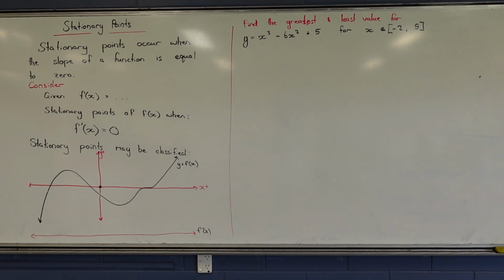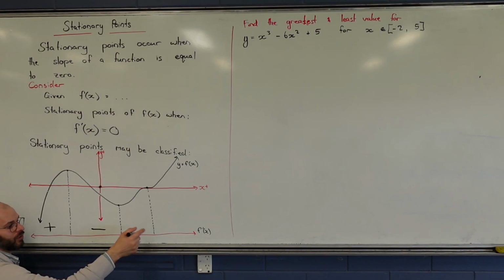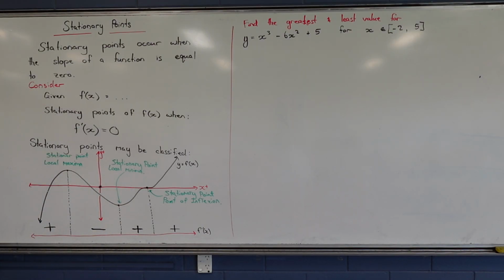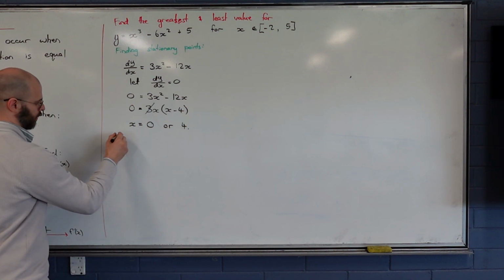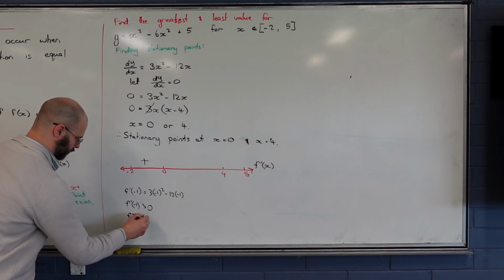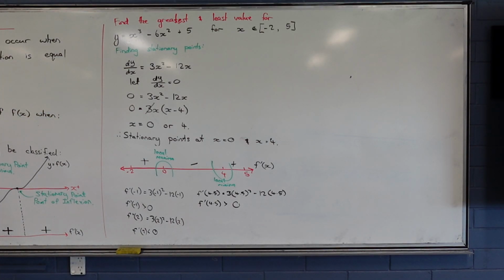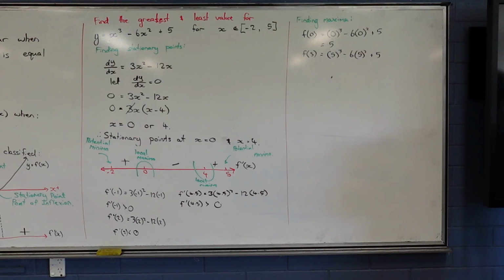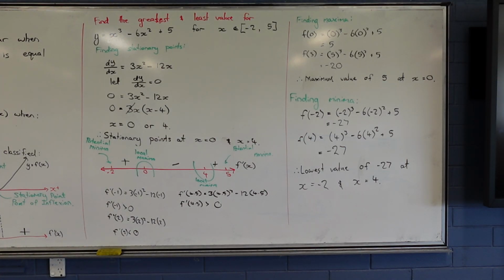Finding and Classifying Stationary Points